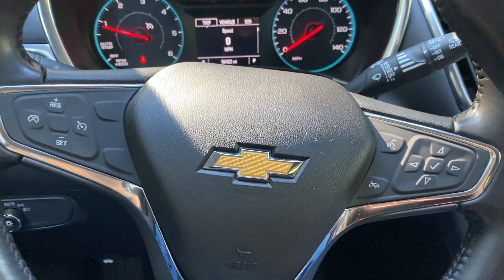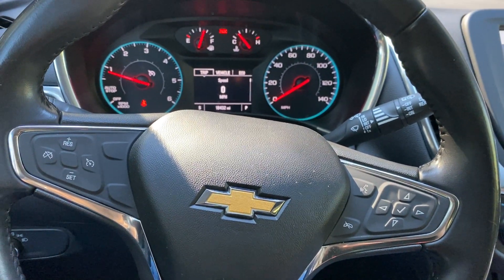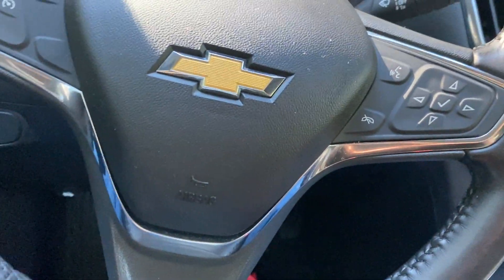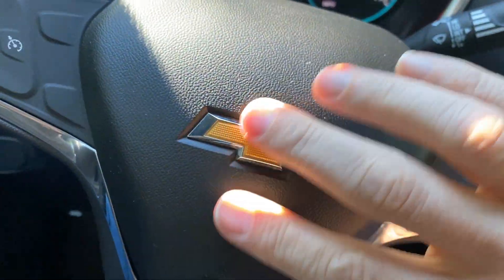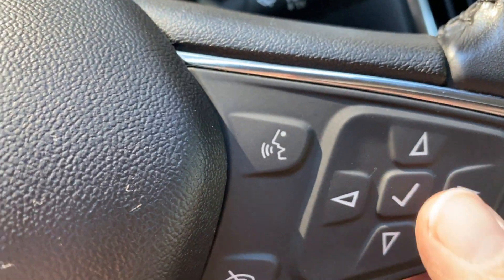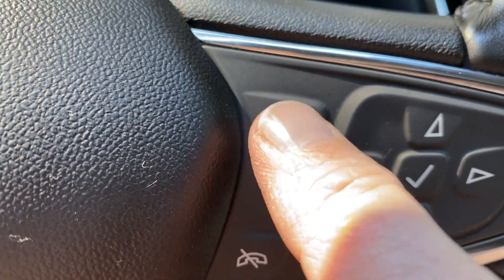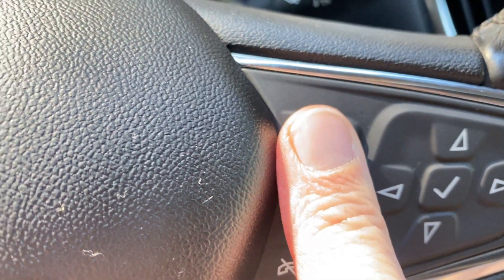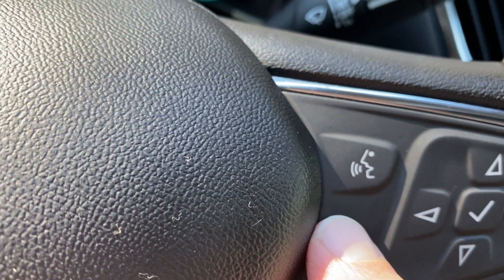2018 Chevy Equinox steering wheel noise